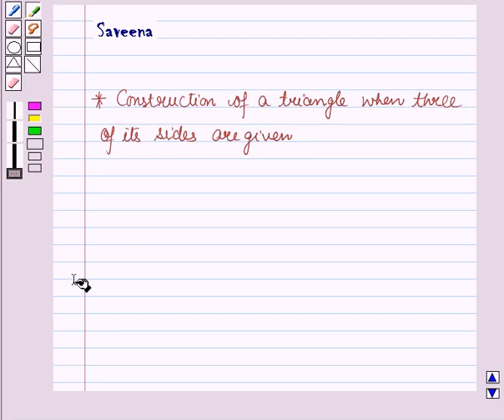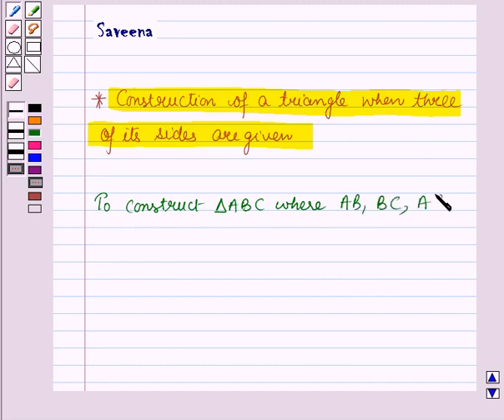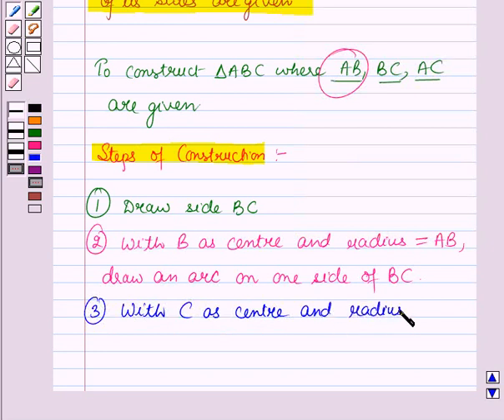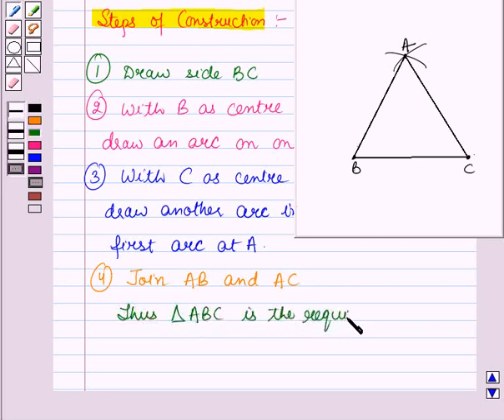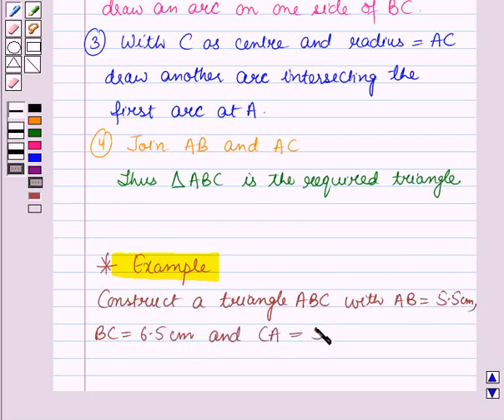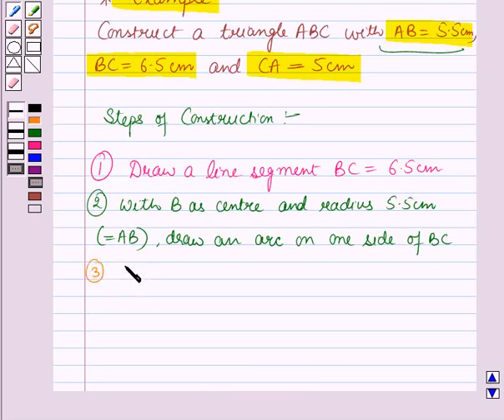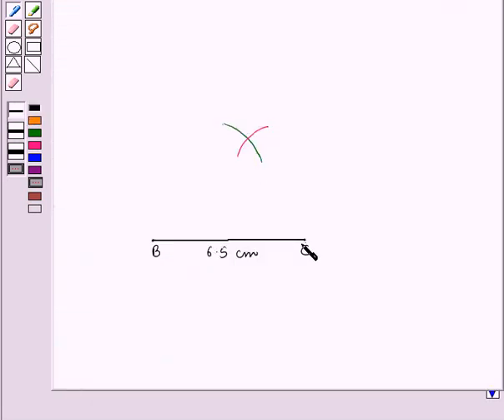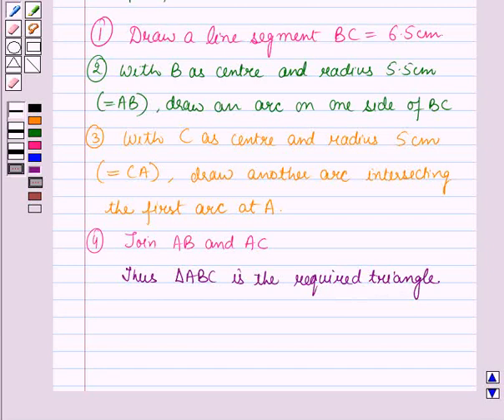Maths VII ICSE 28 KC1